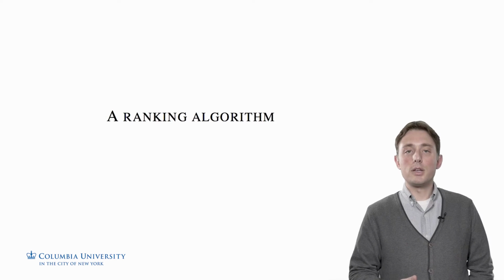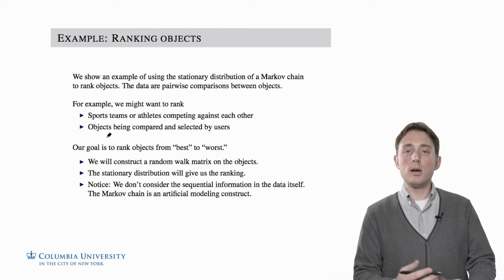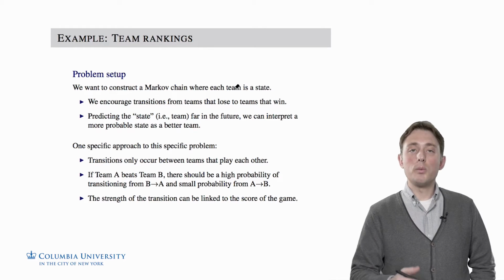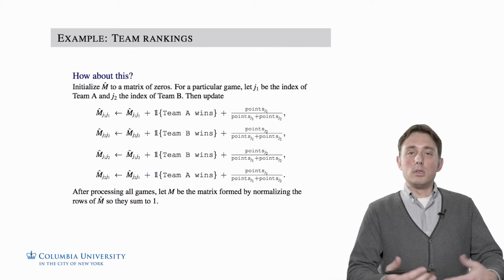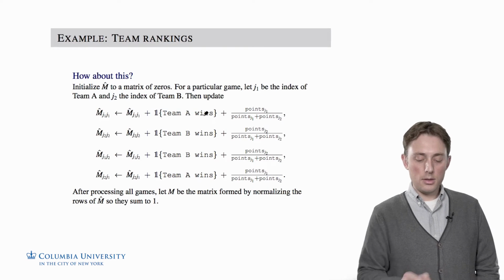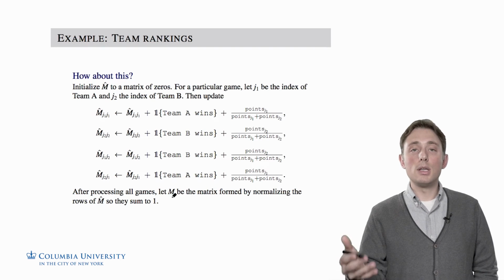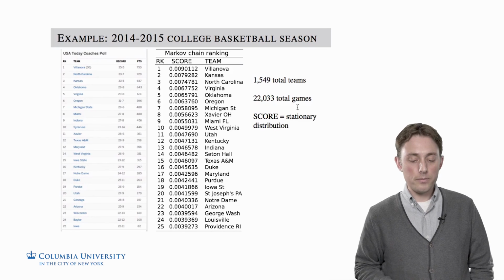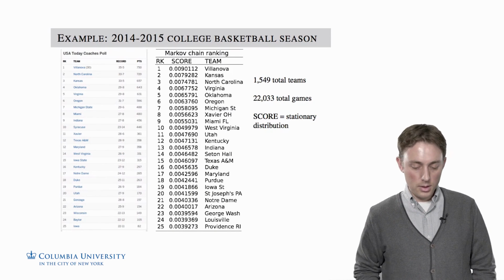COLMLXXX2016-V011500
MM_ML_Course2_20 Sequential Data 4.mp4